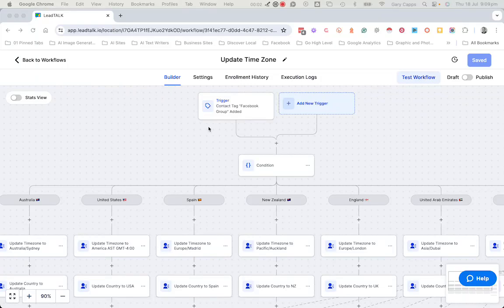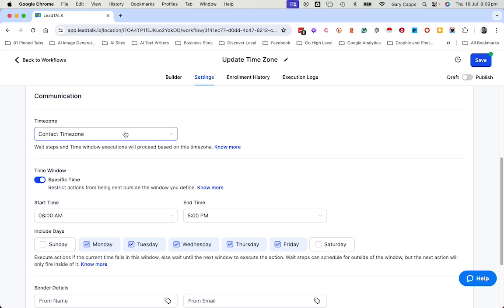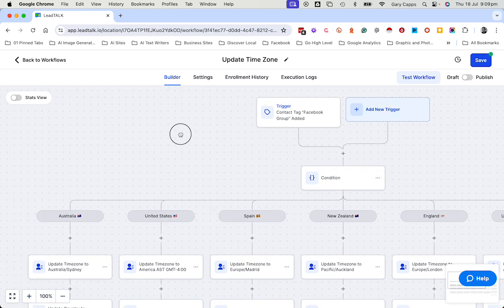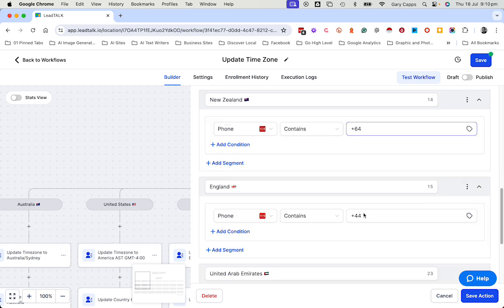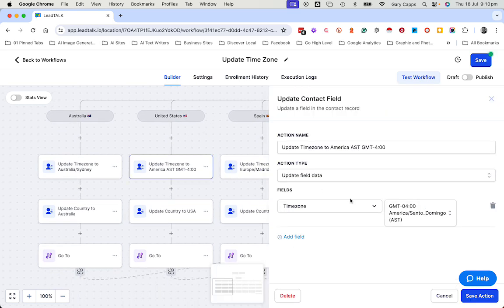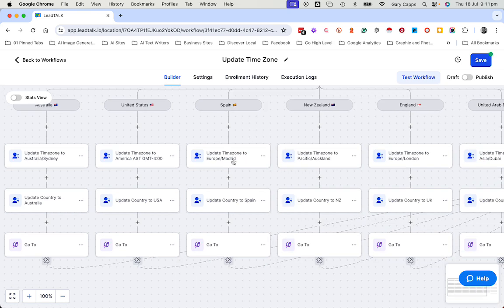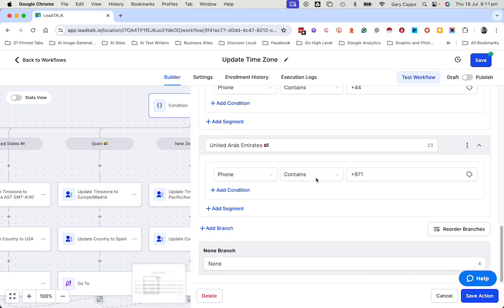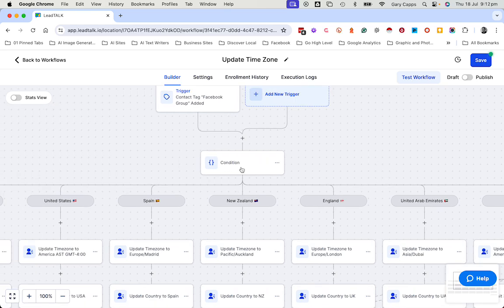Workflow for Correcting Lead Time Zones in HighLevel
In this video, I'll show you a useful workflow for ensuring leads are assigned the correct time zones in marketing campaigns. We'll cover using conditional statements to check the country code of incoming leads and update their time zone and country information accordingly. This is crucial for leads from sources like Facebook groups and forms, where initial data may be inaccurate. Customise the workflow to include various countries and their respective time zones, and learn how to feed this workflow into another for further automation.

Ready to take control of your SMS costs?